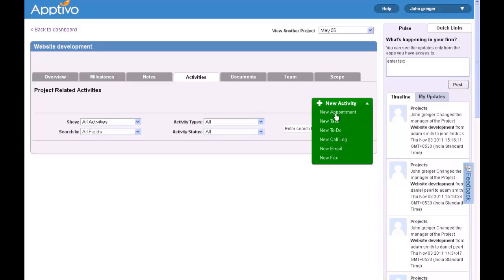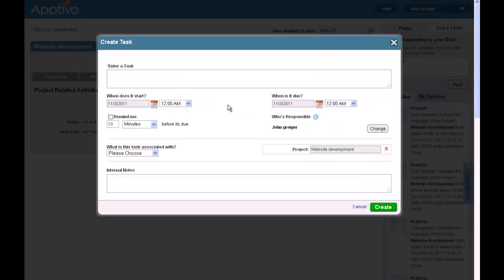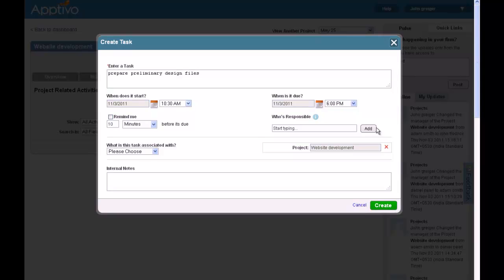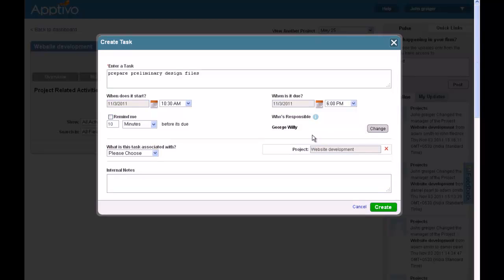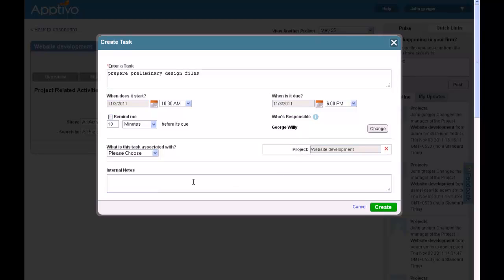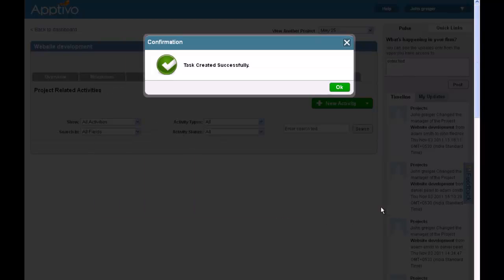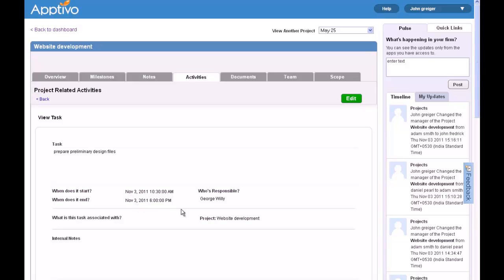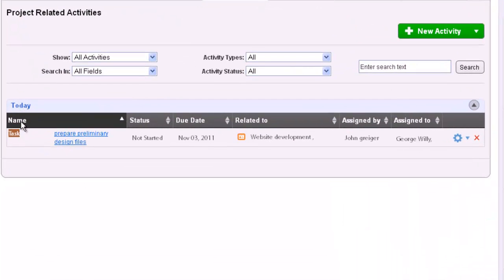Apptivo Projects Creating Task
This video will walk you through how to create a task in the Apptivo projects app. This will allow you to create tasks related to the project that need to be completed.

About Apptivo: Apptivo provides 40+ FREE business apps on the cloud. All major aspects of the business such as Invoicing, Project Management, CRM, Timesheets and lots more can be easily managed using Apptivo's Apps.